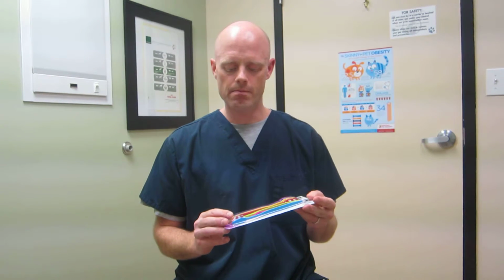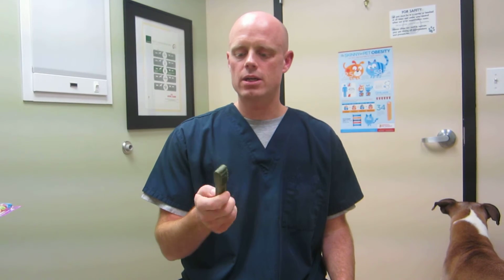Lakewood Animal Hospital, Dr. Andrew Olson, Dental Disease 2 27 14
Lakewood Animal Hospital.  In this video blog, Dr. Andrew Olson discusses dental disease.